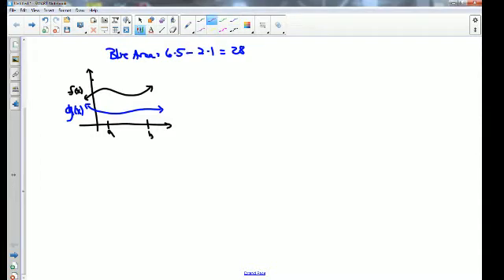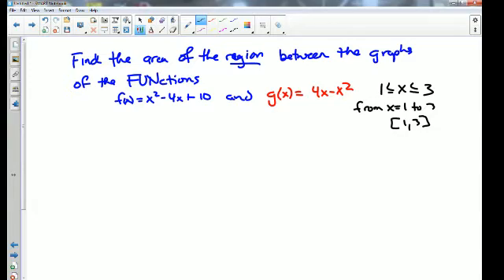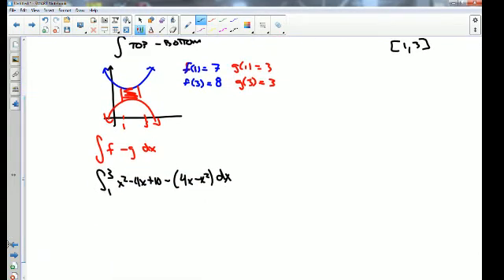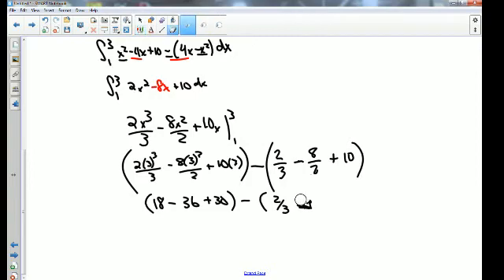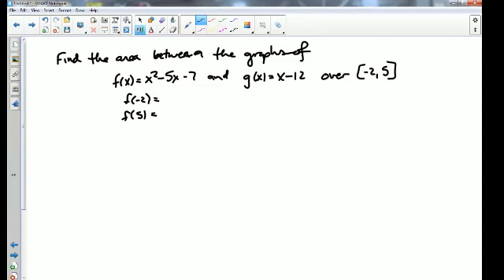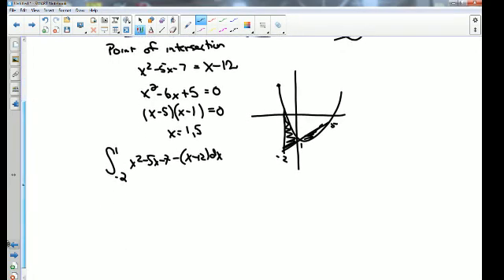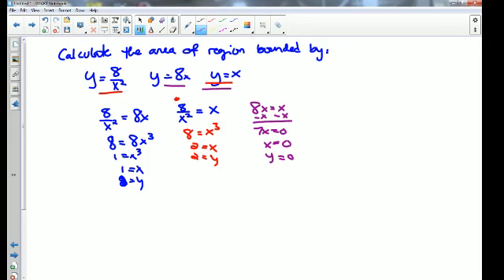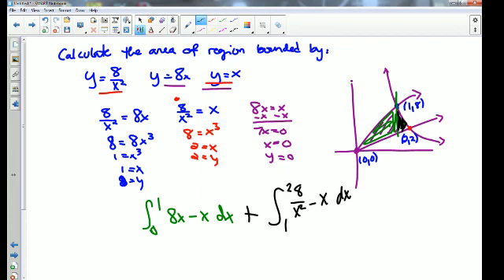Calculus AB 6.1a Area Between Two Curves